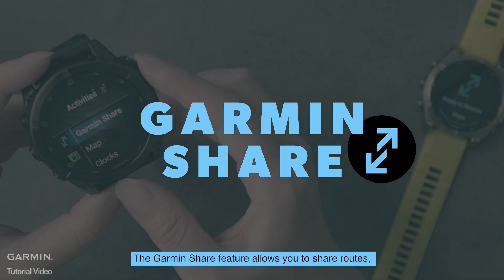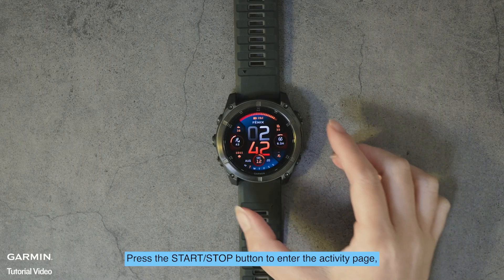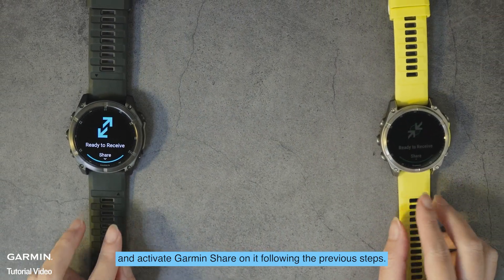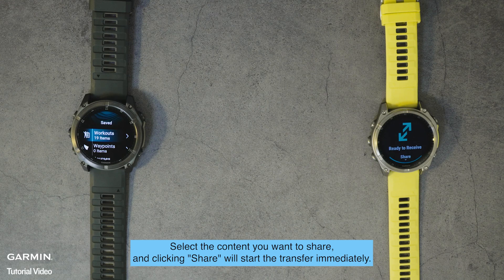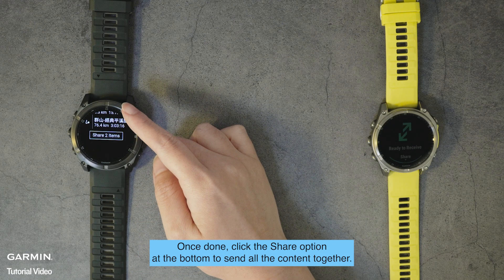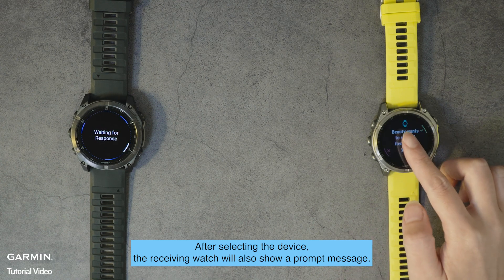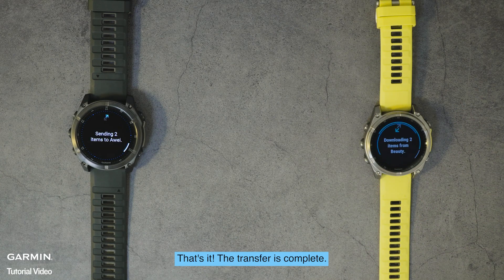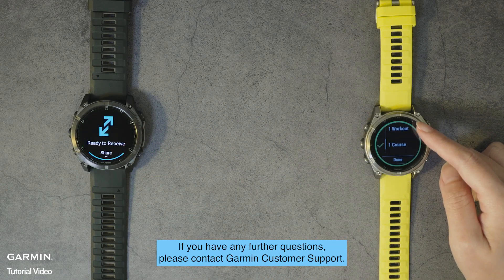Tutorial - Garmin Smartwatch: Garmin Share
The Garmin Share feature allows you to share routes, waypoints, workouts, and other content with other Garmin devices. By following the steps in the video, you can easily and quickly transfer information to another watch.